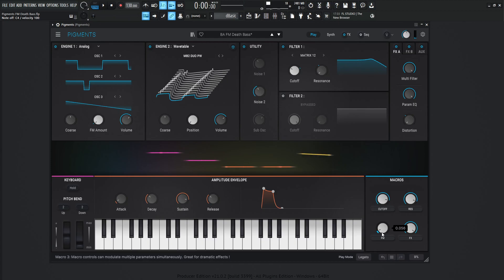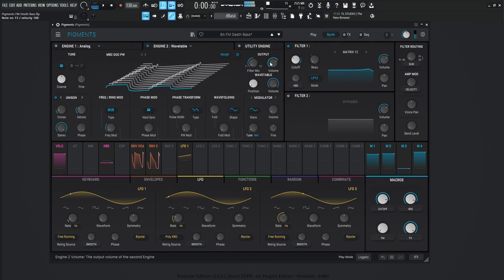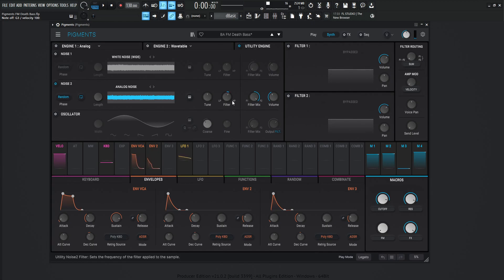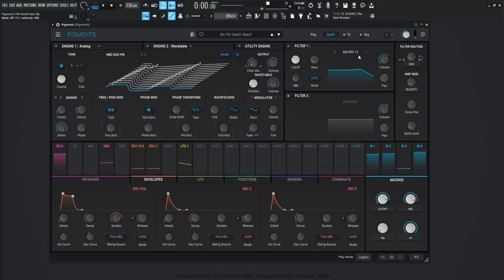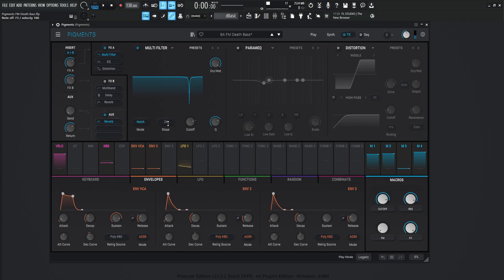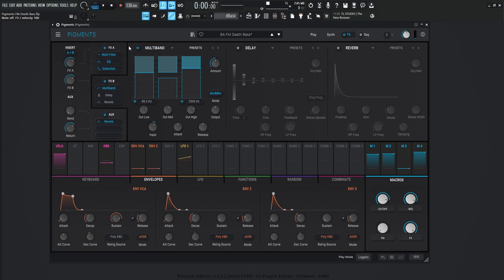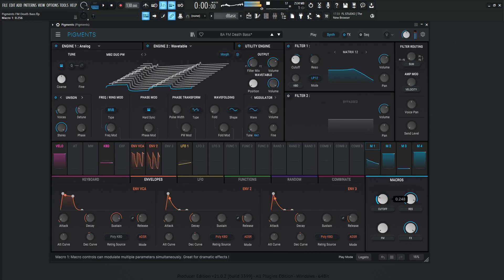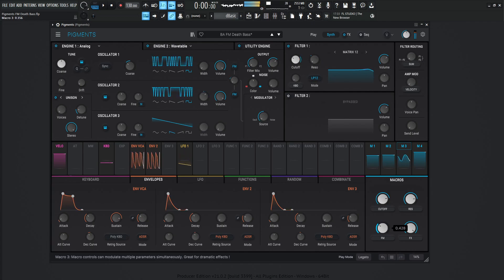FM Death Bass Arturia Pigments 4 Sound Design Tutorial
In this Arturia Pigments 4 Sound Design Tutorial, I show you how to make an FM Death Bass, that took inspiration from traditional dubstep basses.
The FM Macro knob takes this bass to another level!

My favorite vst plugins:
Synths:
Arturia Pigments 4

Effects:
Arturia FX Collection 3